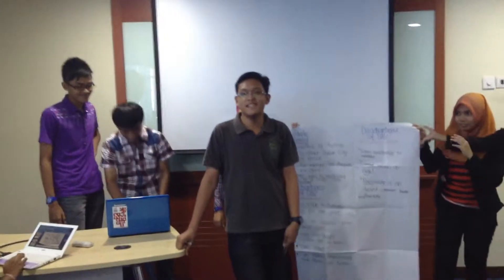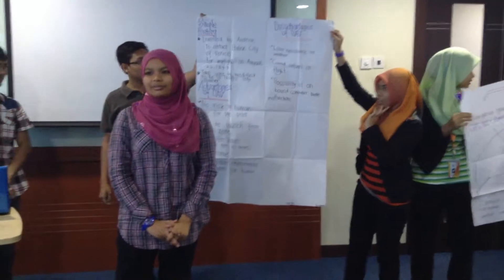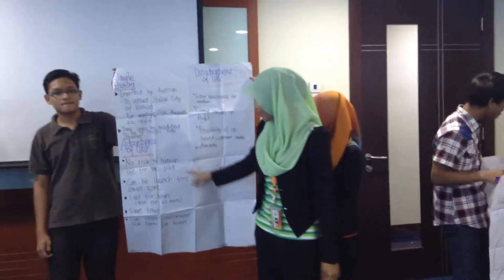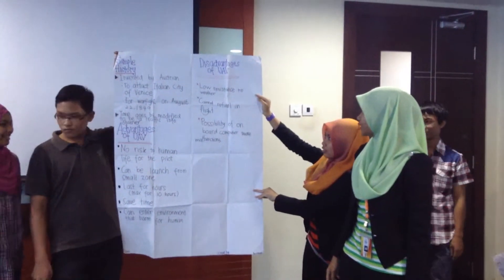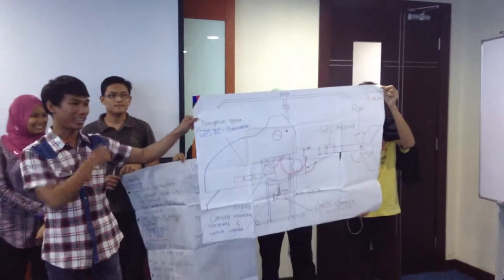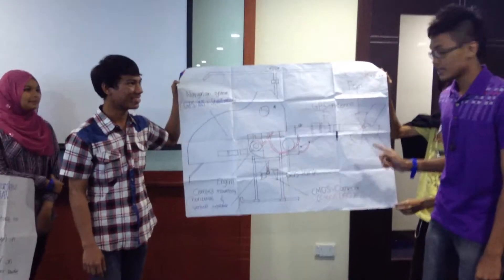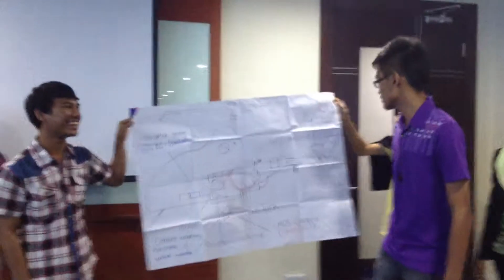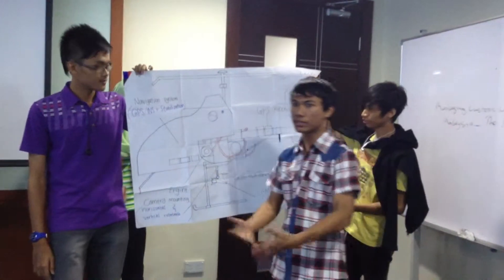BIS Presentation (buddies)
Netherlands Maritime Institute of Technology